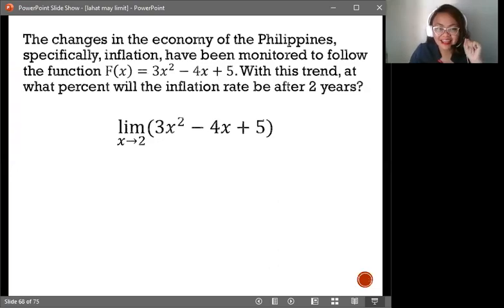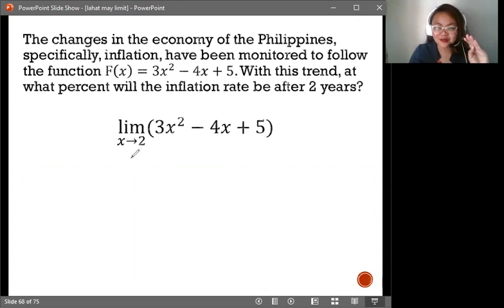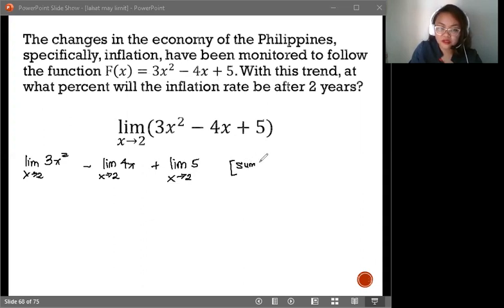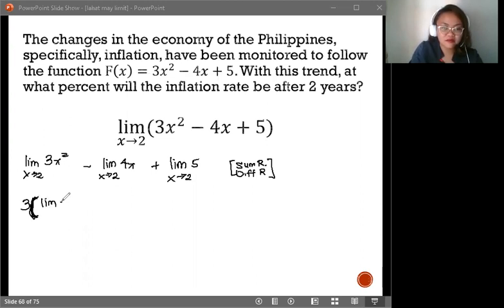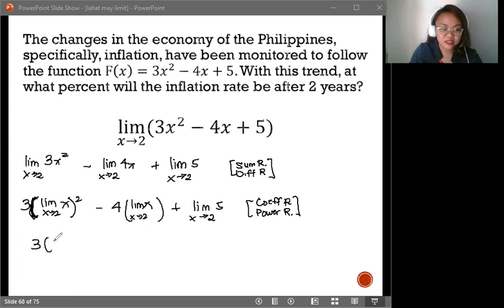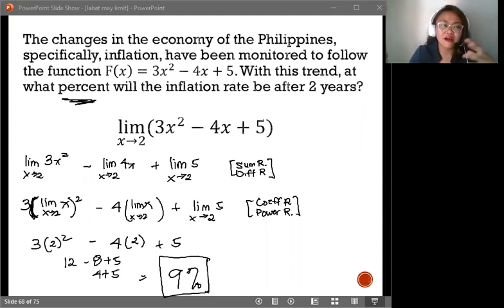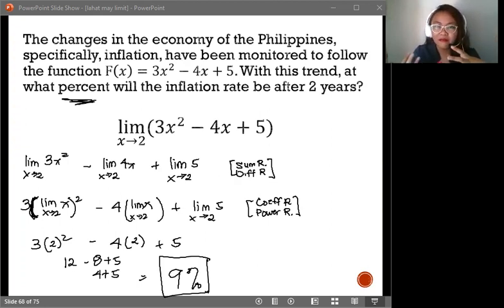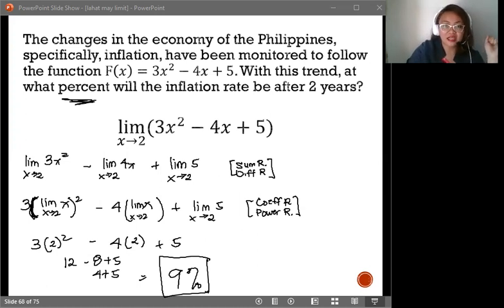6 LIMITS: Limit Laws (Word Problem)